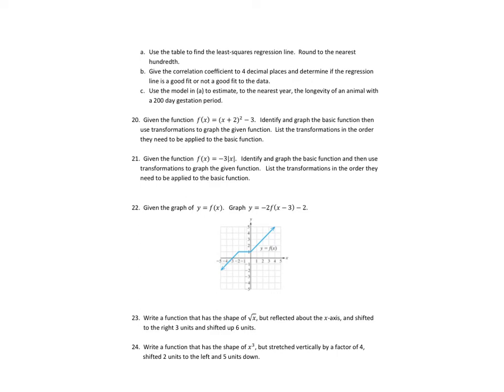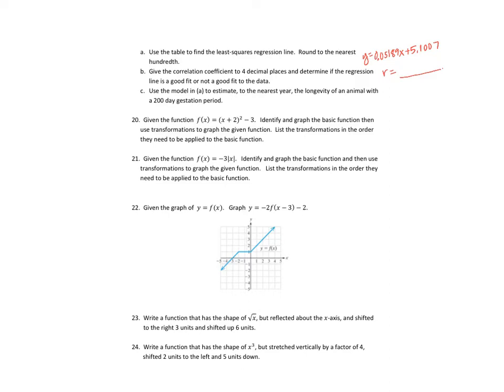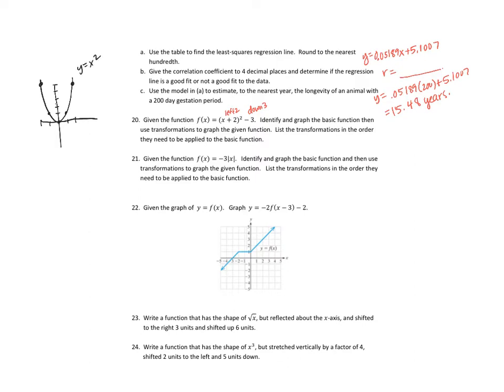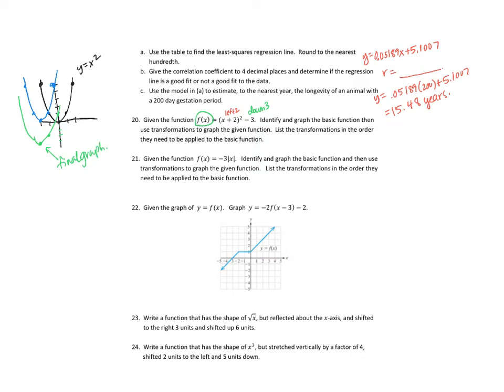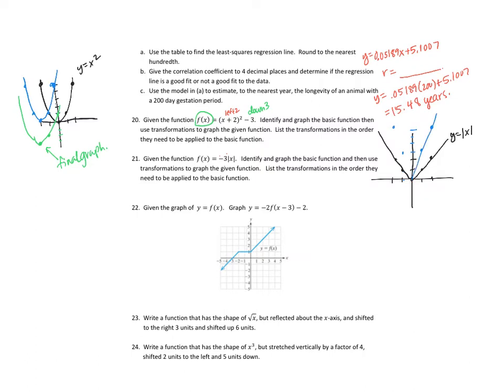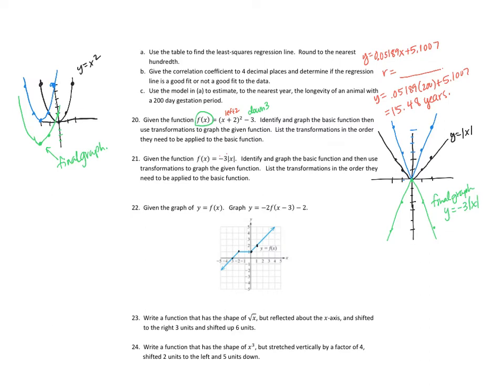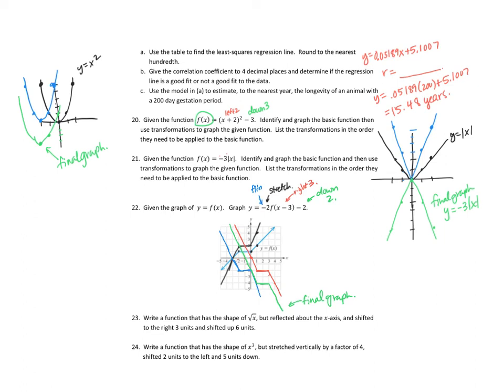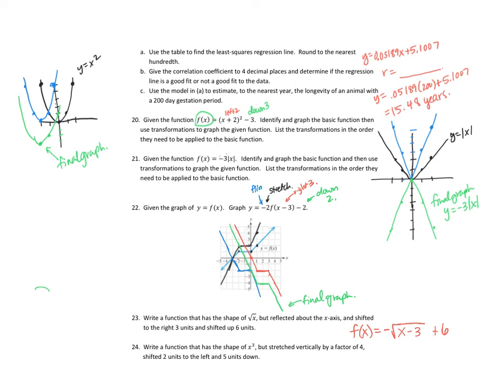Col Alg Ex 2 Rev FA19 Page 4